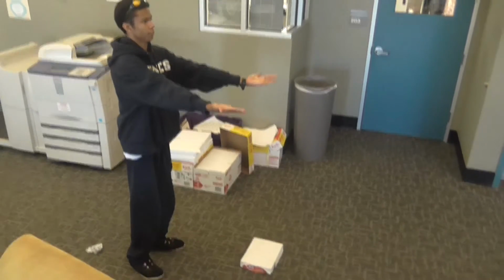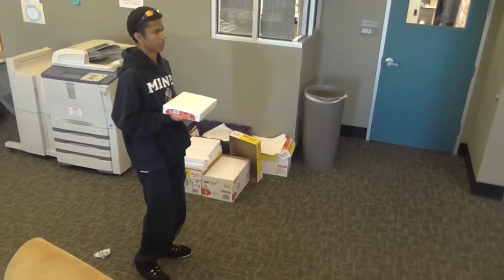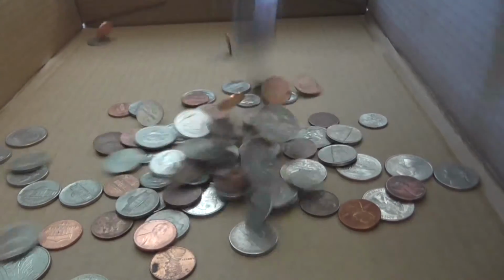Urgent News! The Phemomenon: Reverse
I am here to report to you that there is a wierd phemomenon happening. watch for more information.